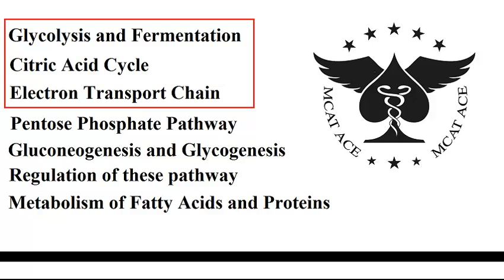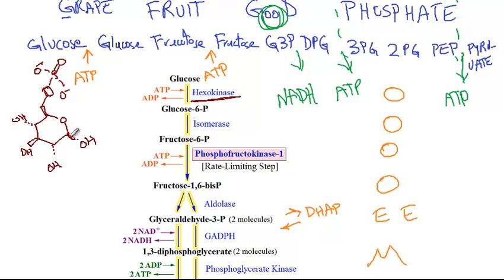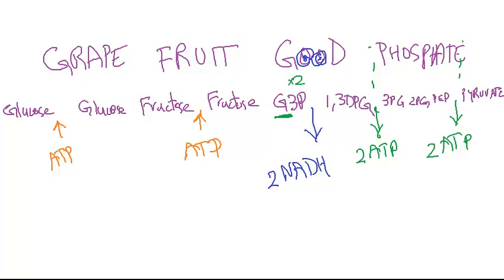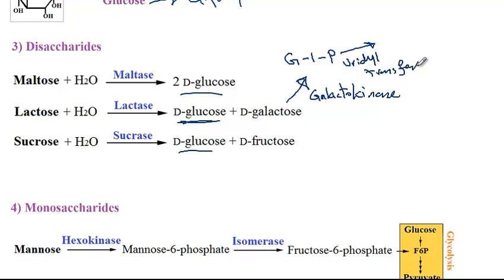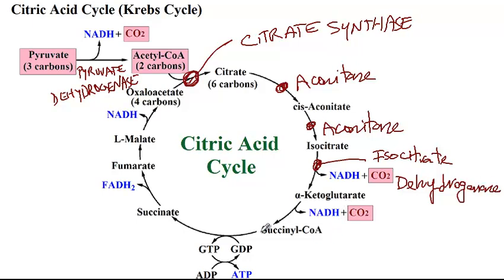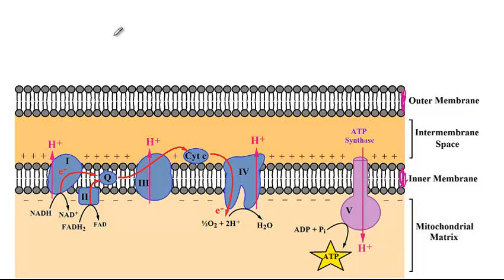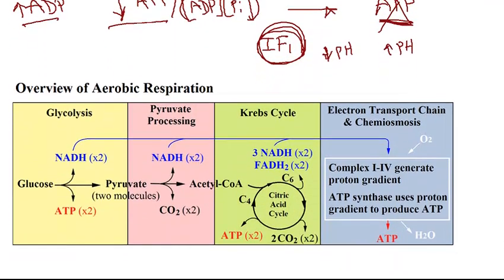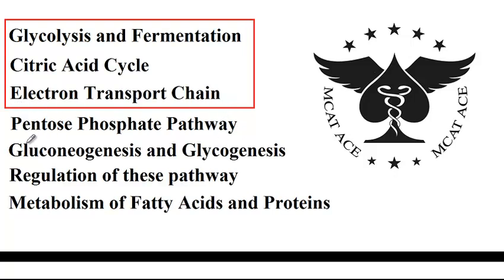MCAT Biology 5 (part 1) - Glycolysis, Aerobic respiration, and Metabolism